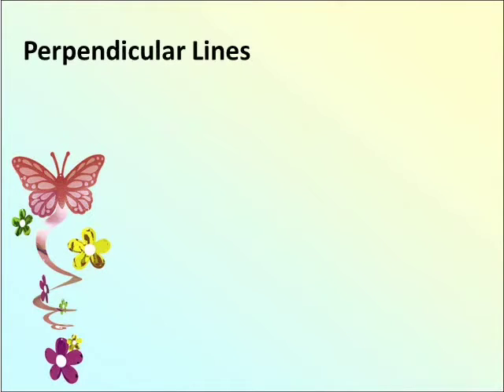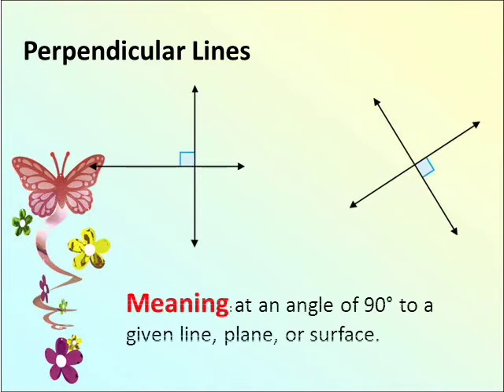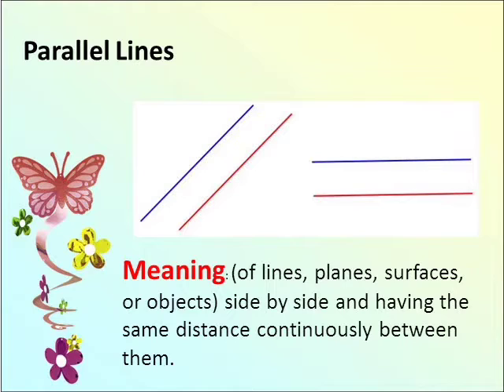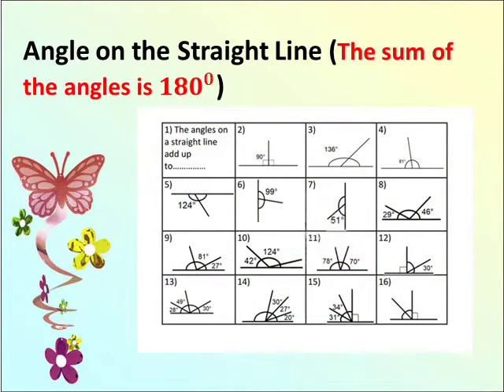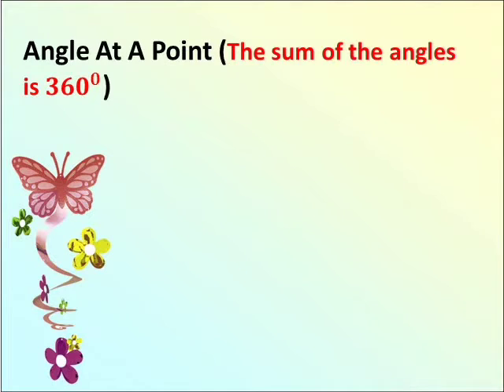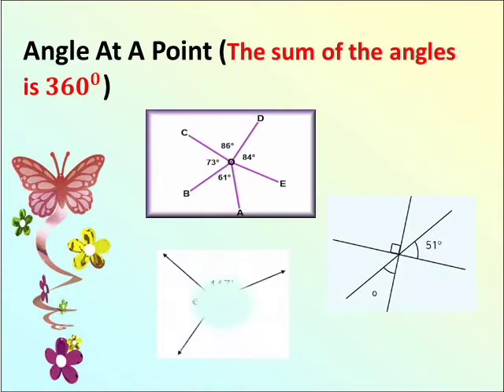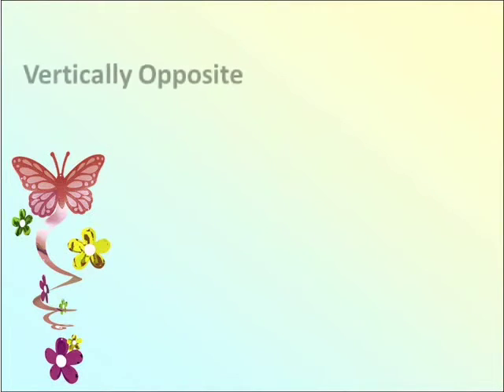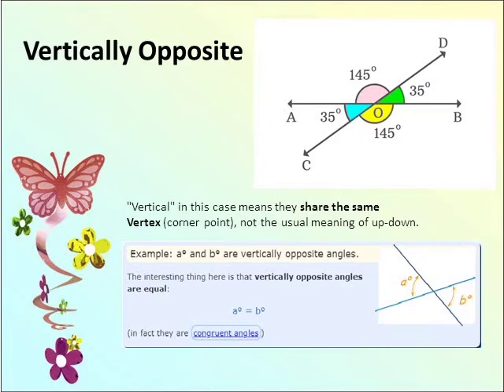Lines and Angles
The source for primary 4, understanding the connection of lines and Angles.